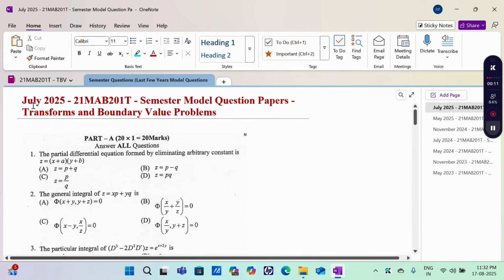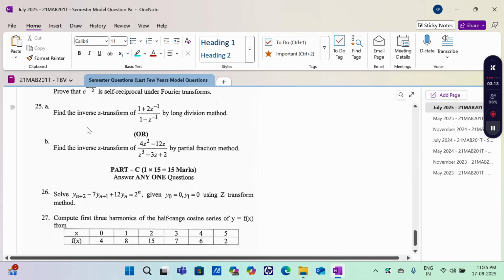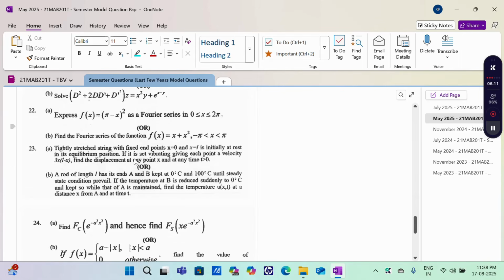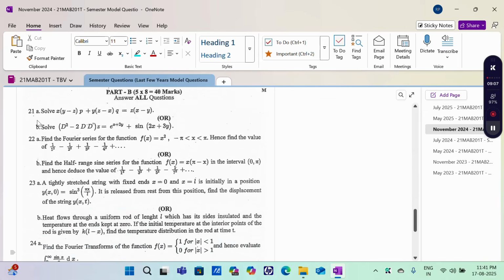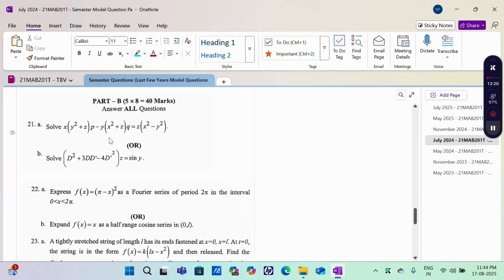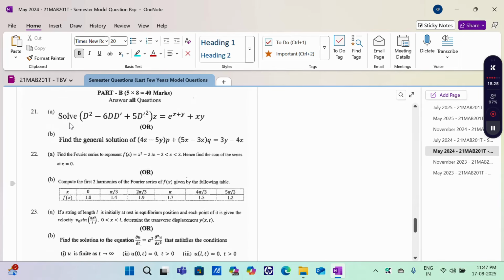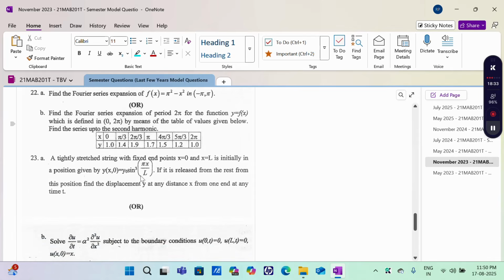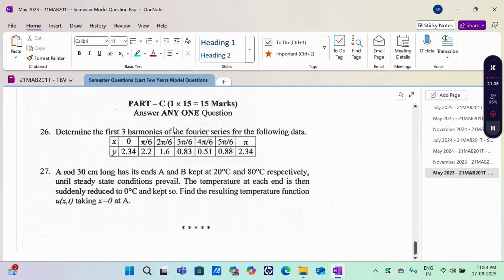Semester Question Papers - 21MAB201T - Transforms & Boundary Value Problems